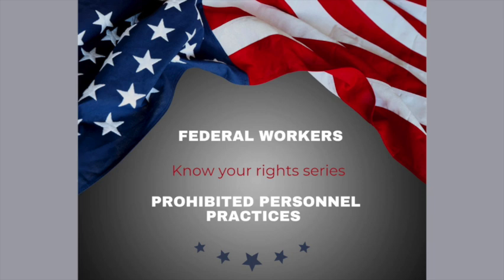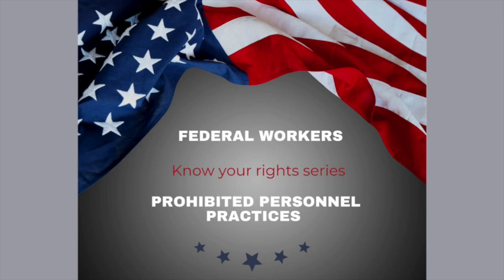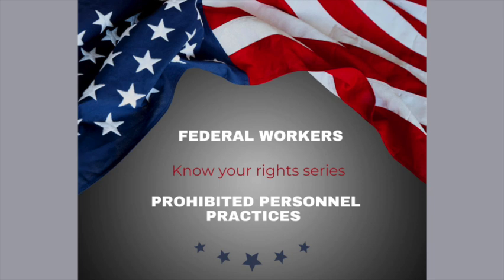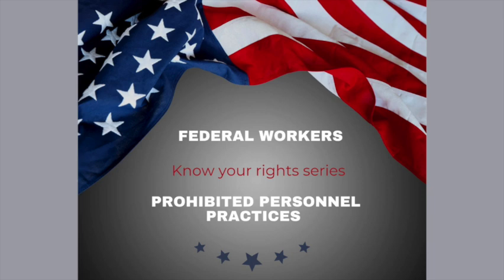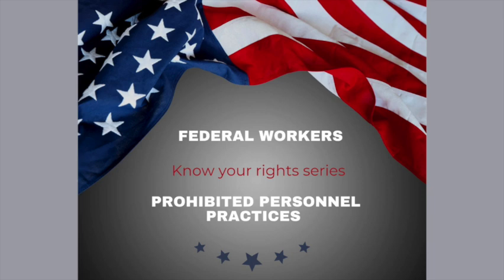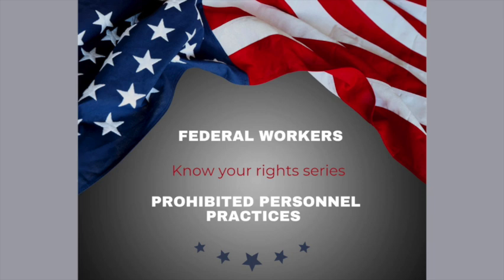Prohibited Personnel Practices - Know Your Rights